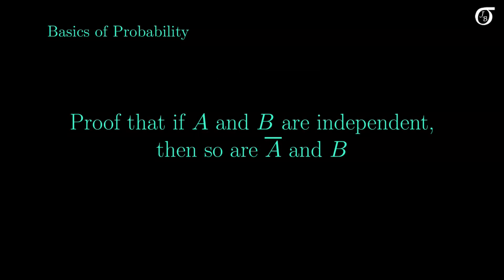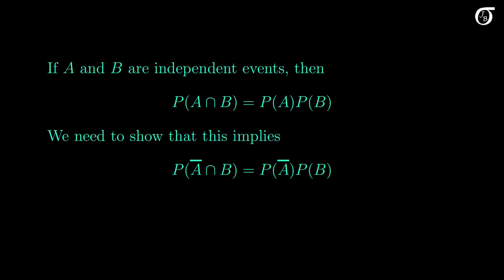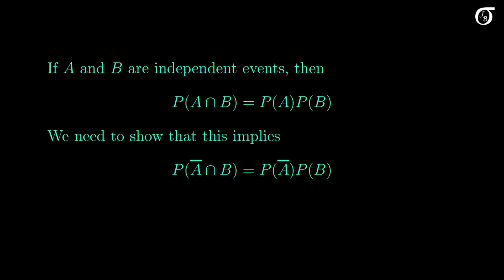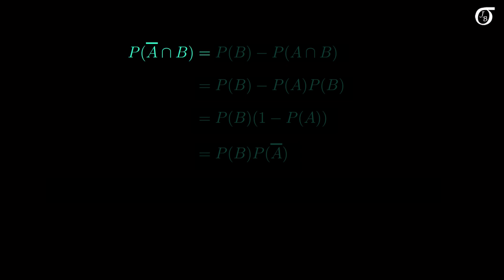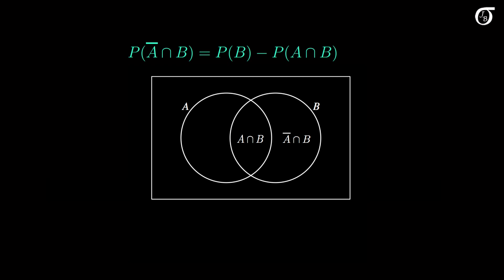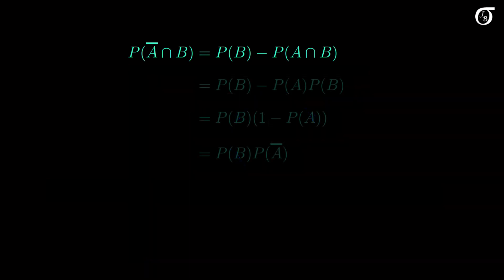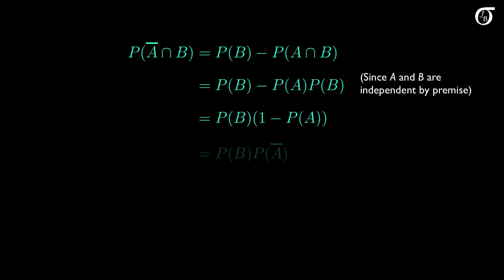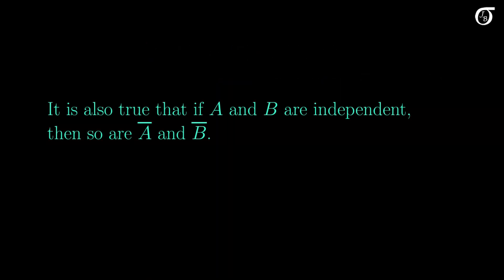Proof that if events A and B are independent, so are Ac and B (and A and Bc)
Here I prove that if events A and B are independent, so are A complement and B.  (And A and B complement, of course, since which event we call A and which we call B is arbitrary.)

Looking for a proof that if A and B are independent, so are their complements?